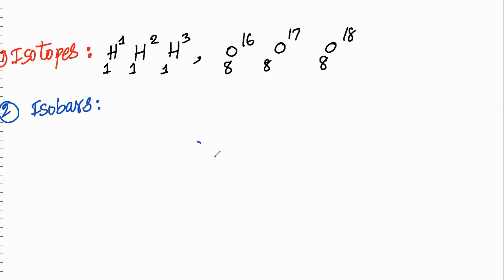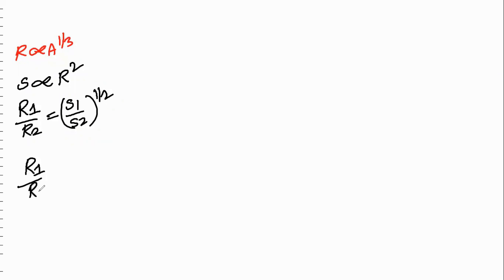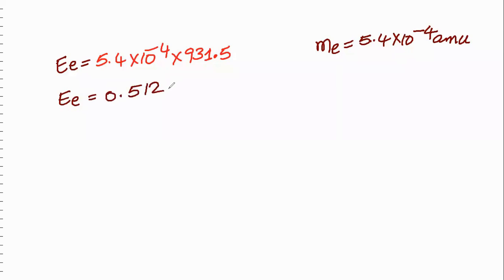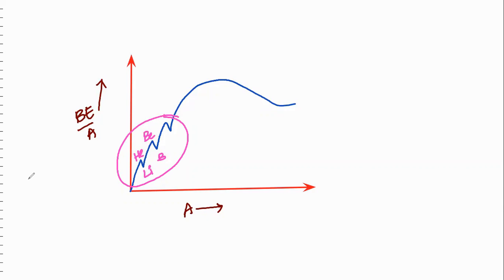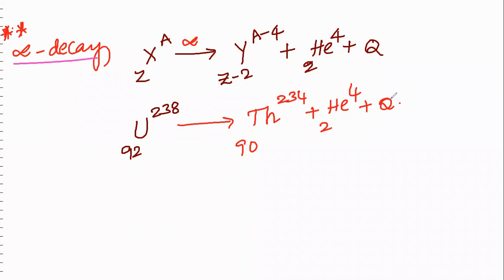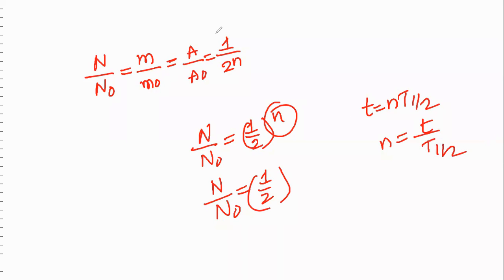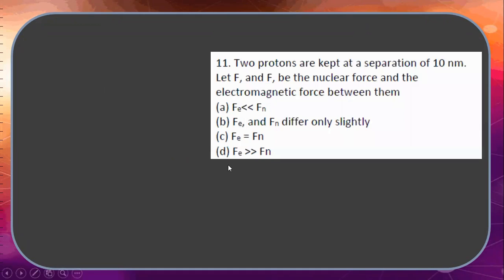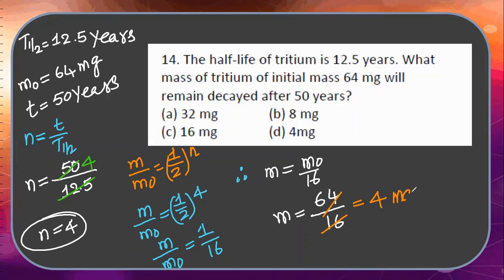CET CRASH COURSE CLASS 15 PHYSICS